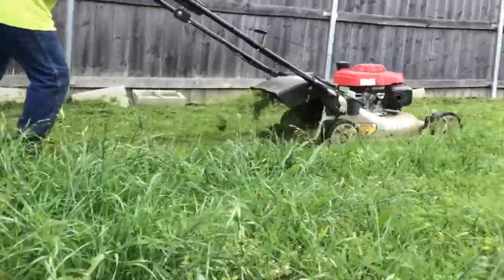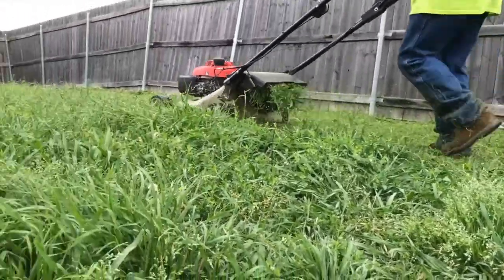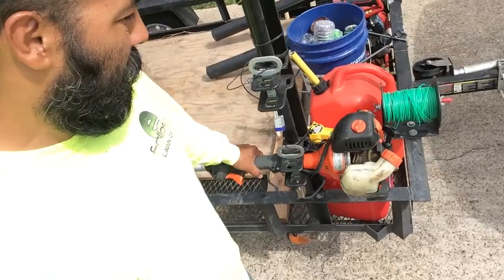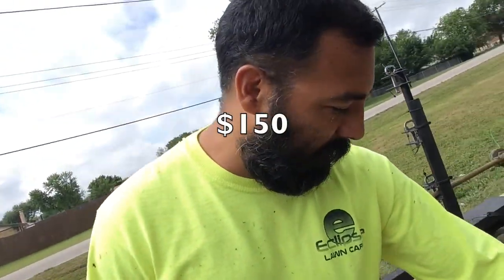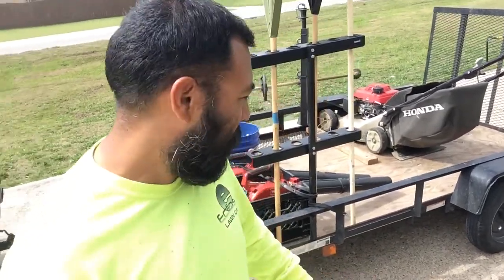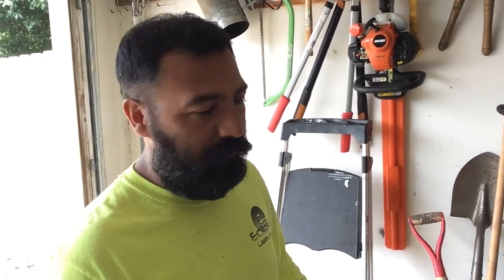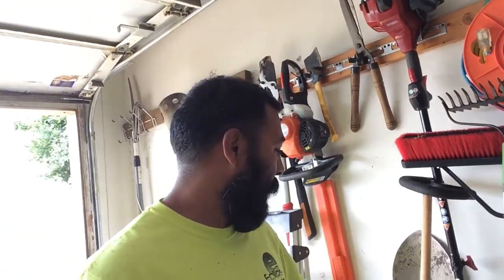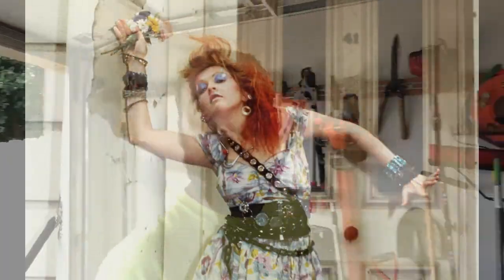Jungle Master/ 2017 Lawn Care Set Up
Echo Backpack Leaf Blower

Echo Hedge Trimmer

Toro Handheld Leaf Blower

Other Products I use to Record my Youtube Videos

Mic Flag

Gopro Hero 5 Black Mic Adapter

Gopro Hero 5 Black Metal Housing

Joby Gorrilla Pod

Some of my Equipment I use on the Daily Grind
- 2014 Dodge Ram 1500
- 34in Toro Time cutter Zero Turn
-Toro 30" Commercial Turf Master
-Honda 21" Mower
-SRM225 Echo Trimmer
-Toro Power Vac Leaf Blower
-50lb Lesco broadcast spreader
-Echo Hedge Trimmer
-6X8 single axle trailer

Other Lawn Care Channels I view

Blades of Grass
B&B Lawn care
Brandon Rickborrn
Leos Landscaping
G4 Outdoors
Cut and Clean Lawn Care
Saving Green Lawn Care
Weed Wacker Lawn Care
R&R Lawn Care
Happy's Family
One Love Lawn Care
Nickens Lawn & Landscaping
Greg Benitez
Spencer Lawn Care
Tony's Lawn Care
Plemons Lawn Care
Randol Property Management & Improvement LLC
Brian's Lawn Maintenance
Lawn Crack
The Lawn Care Rookie
Duck Commander
Casey Neistat